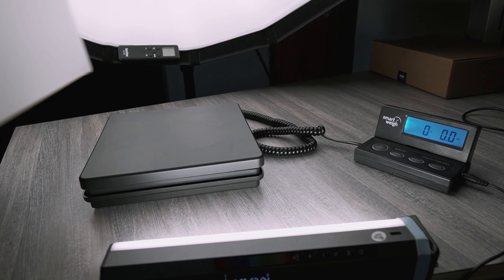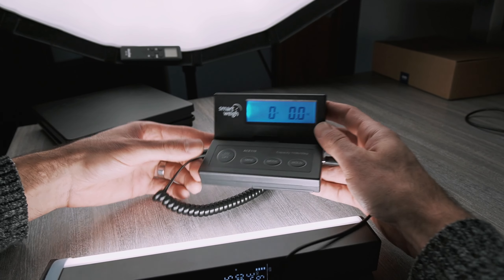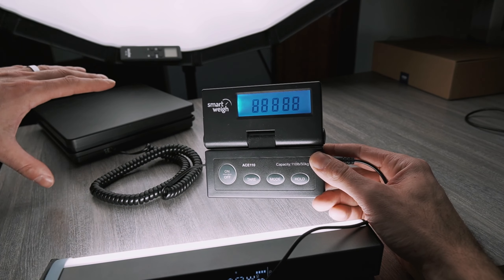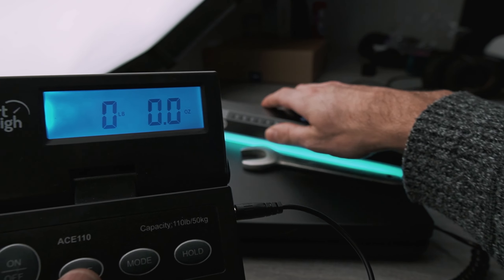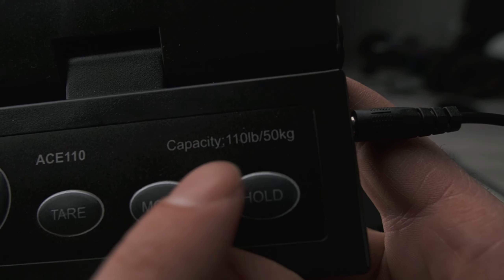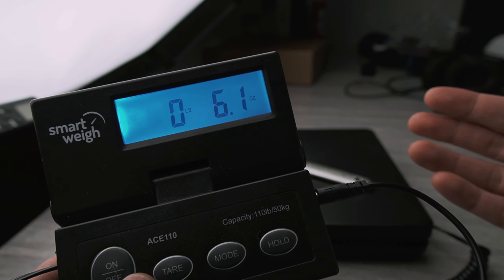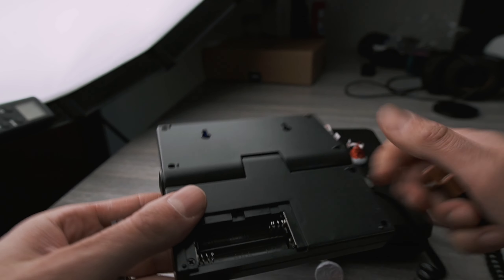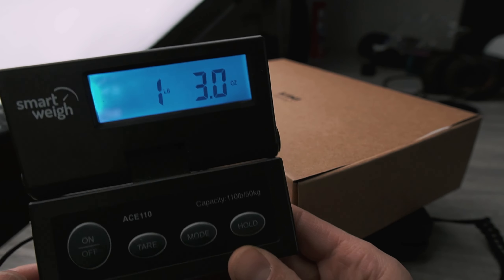Smart Weigh Digital Shipping and Postal Weight Scale REVIEW